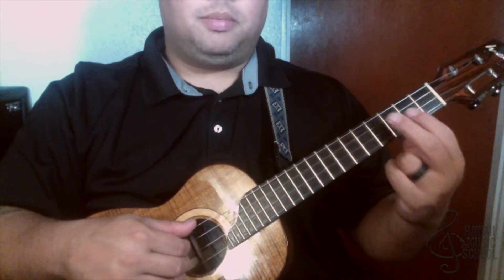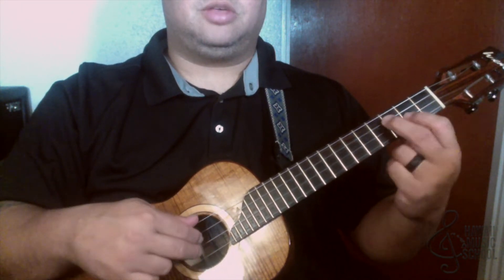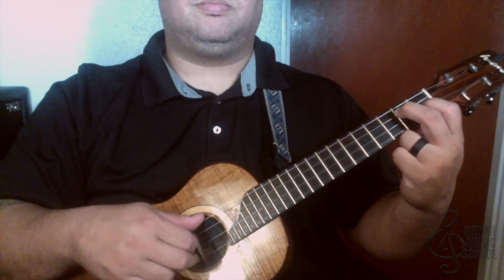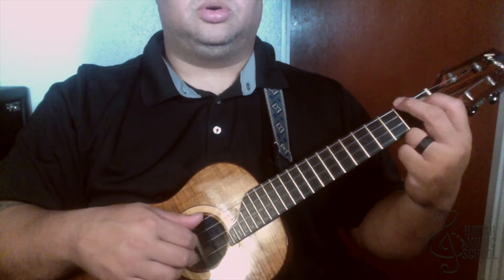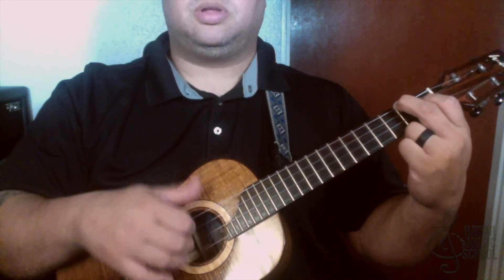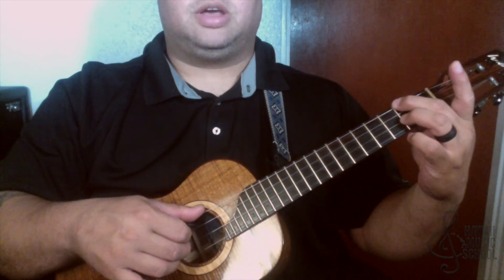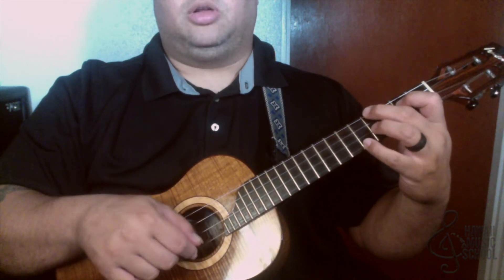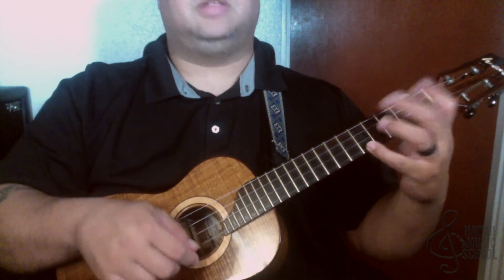Ukulele Lesson for LICKoftheDay 11/21/18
Yup... we.re doing THAT lick today! No, not "THE" lick... the other one... you know, the one that everyone and their cousins, nephews, friends, brothers, babysitters, sisters ex-boyfriend uses to end a blues phrase. Well... if you didn't already know it... now you do! Welcome to the club!